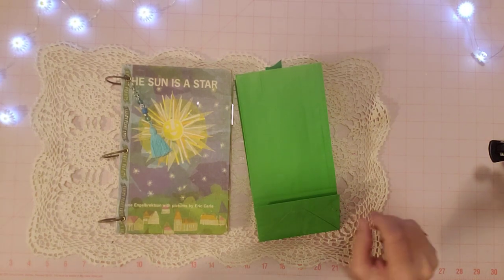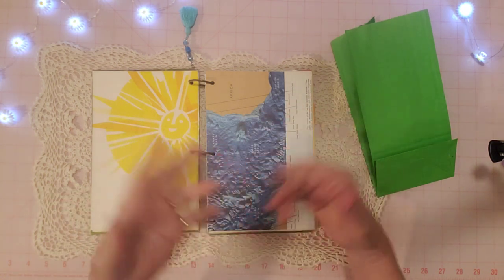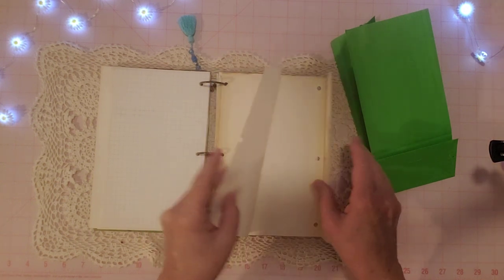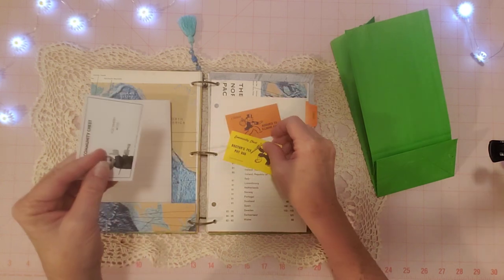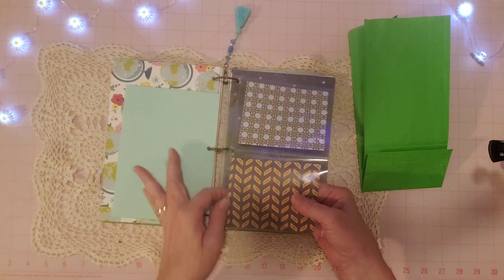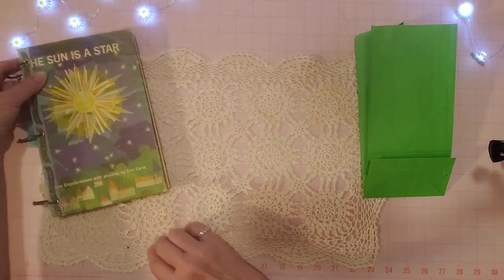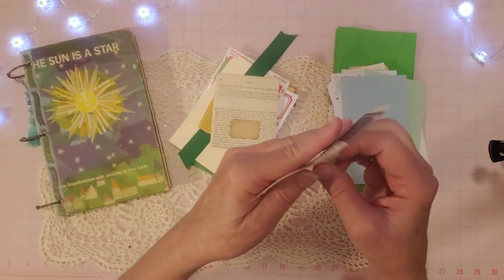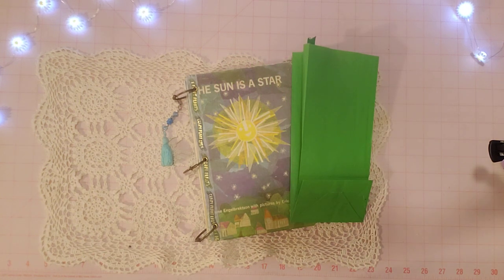The Sun is a Star Junk Journal, Finished Flip Through, A Ring Bound Journal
Hello Friends, today I have a finished flip through of the Sun Junk Journal.  This is a simple starter junk journal.  It was a lot of fun to create.